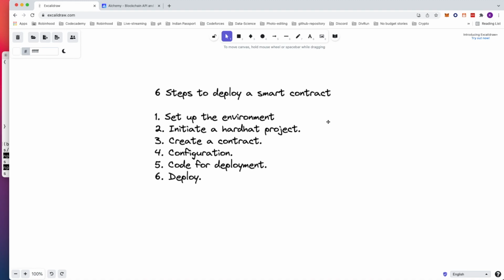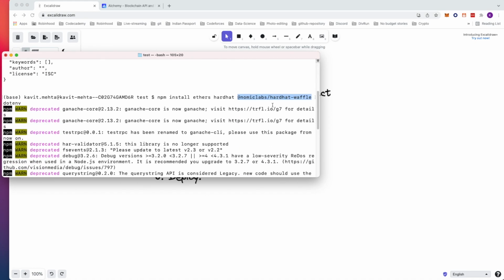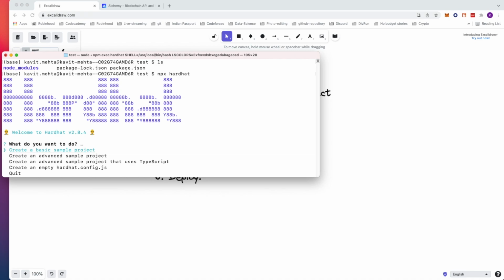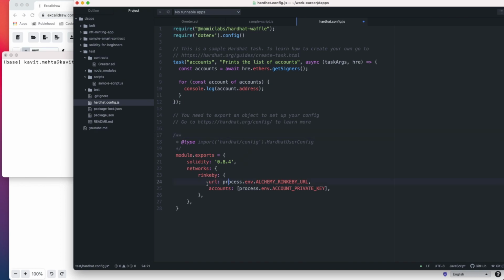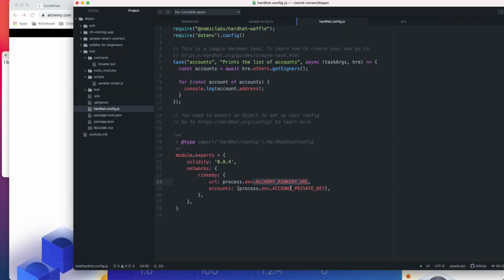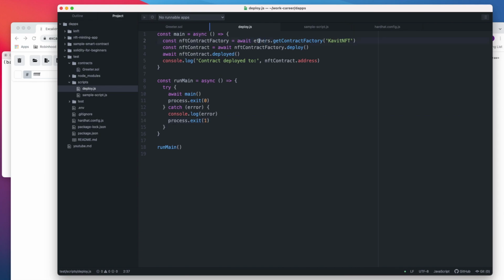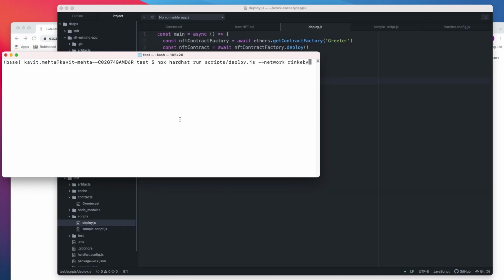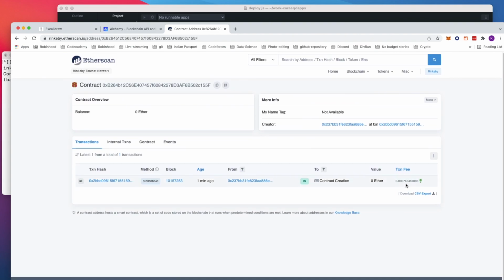Deploy Smart contract on ETH blockchain in 10 minutes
Let's deploy a simple smart contract on the ETH blockchain in 10 mins.

Rinkeby is an Ethereum test network that allows for blockchain development testing before deployment on Mainnet, the main Ethereum network. The Proof-of-Authority test network was established in April 2017. It uses the Clique PoA consensus protocol and is maintained by the Geth developer team.

Hardhat is an Ethereum development environment for professionals. It facilitates performing frequent tasks, such as running tests, automatically checking code for mistakes, or interacting with a smart contract, Developed by Nomic Labs and funded by an Ethereum Foundation grant.

Alchemy, which provides developer services to decentralized finance (DeFi), non-fungible token (NFT) and other crypto projects, is fast becoming the blockchain world's version of Amazon Web Services (AWS).